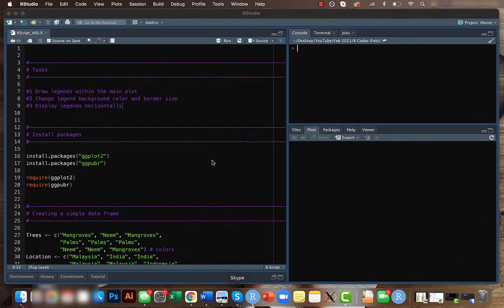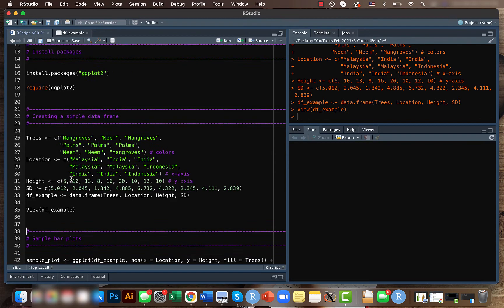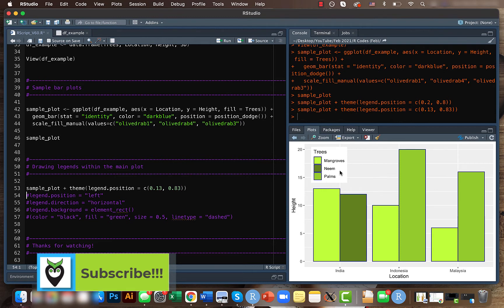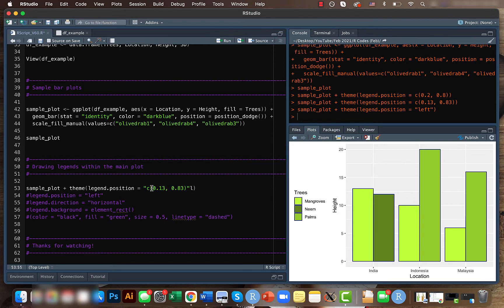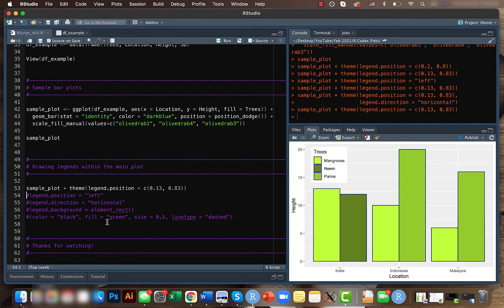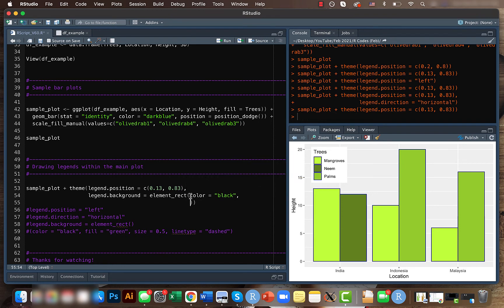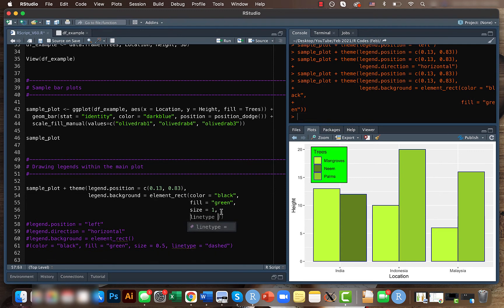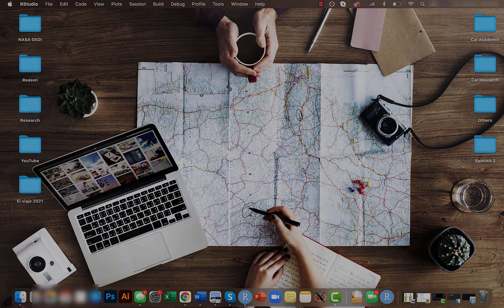Plotting in R using ggplot2: Legend positions and colors (Data Visualization Basics in R #28)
Today we will be looking at how to change legend positions and move it inside the plots, how to make legends appear vertical and how to change the background color and borders of legends while using ggplot2 package in R. For similar videos on data visualization, check out my “Data Visualization in R Tutorial Video Series”; you can find the link to the playlist below:

# GIS/Remote Sensing